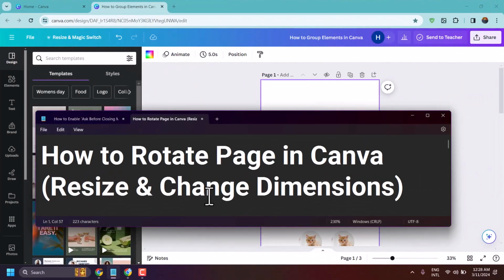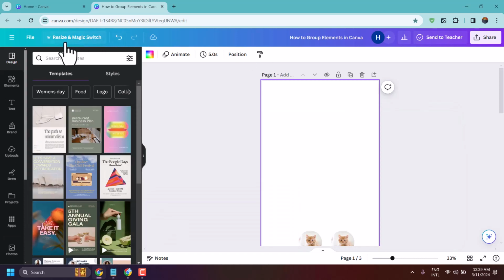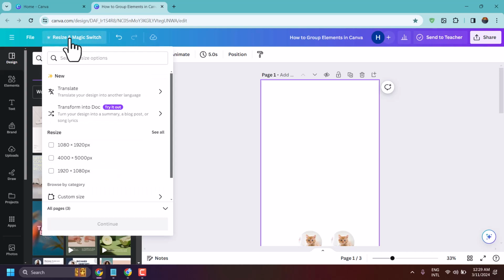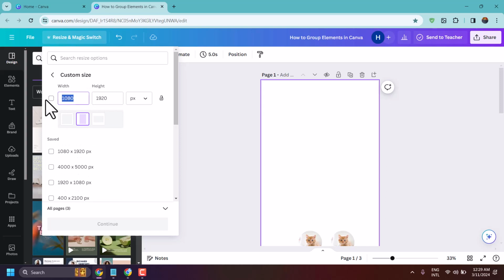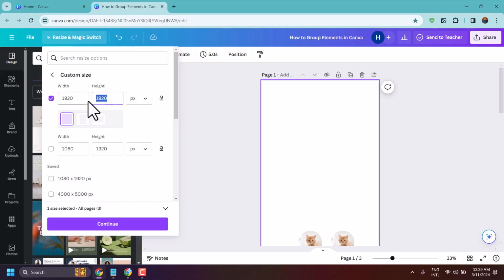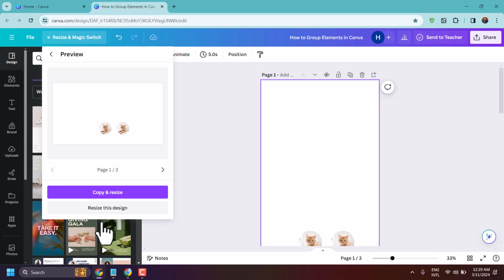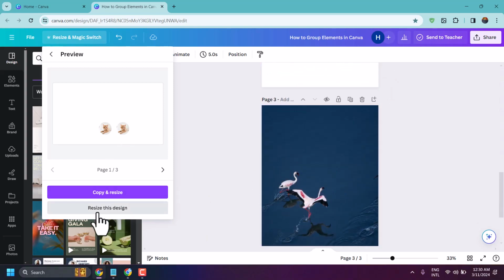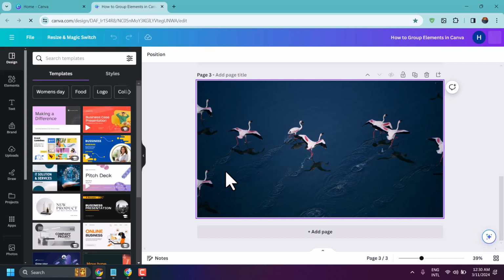How to Rotate Page in Canva Resize & Change Dimensions